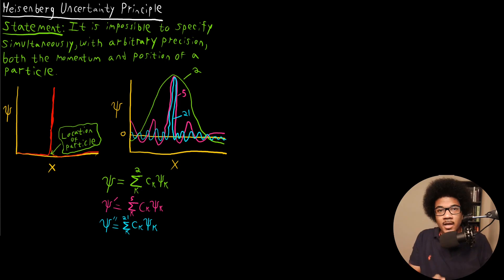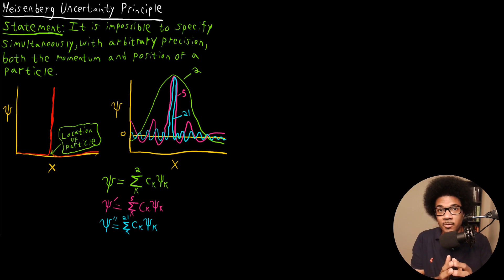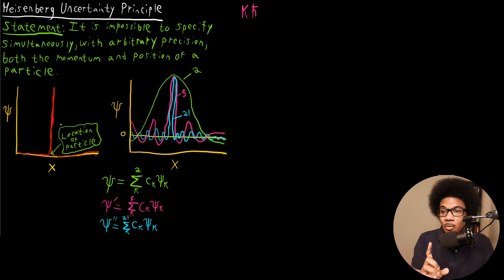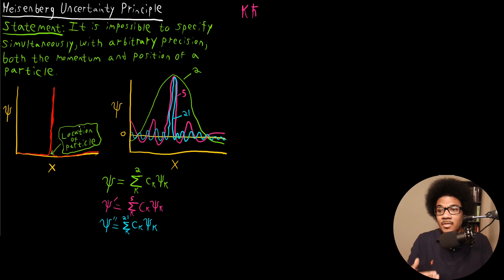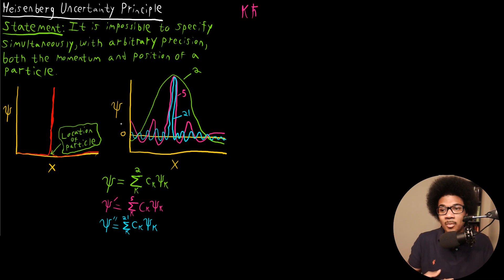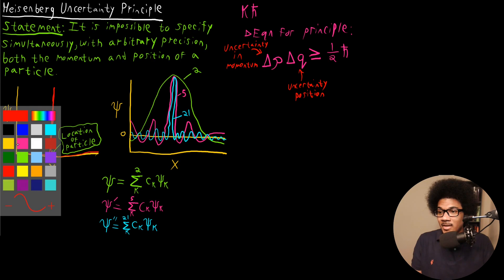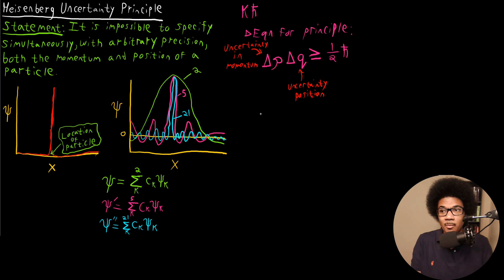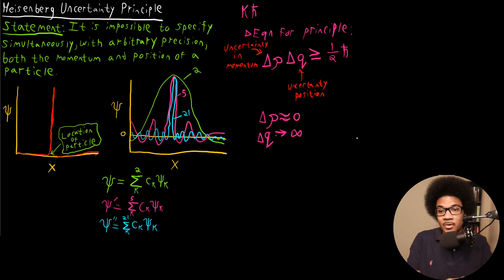Heisenberg Uncertainty Principle | Physical Chemistry II | 4.4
Physical chemistry lecture introducing the Heisenberg uncertainty principle, this is a foundational property of quantum mechanics. The principle states that one can not measure both the momentum and position with arbitrary precision. This principle is introduced and discussed in the context of a general superposition that aims to find the exact location of a particle.